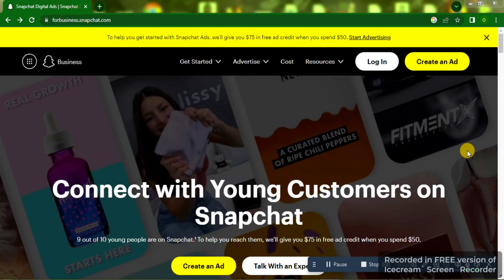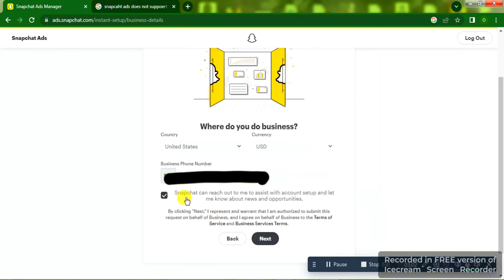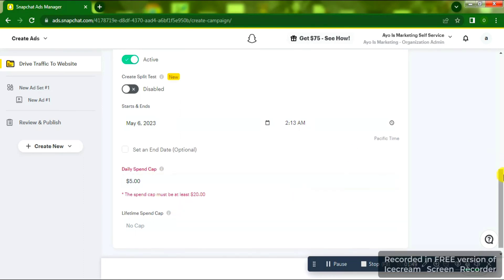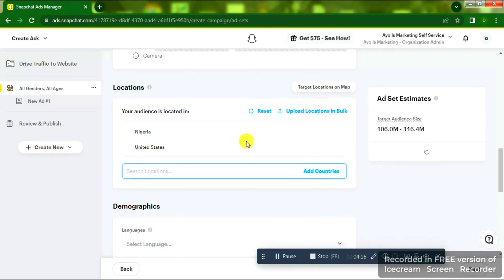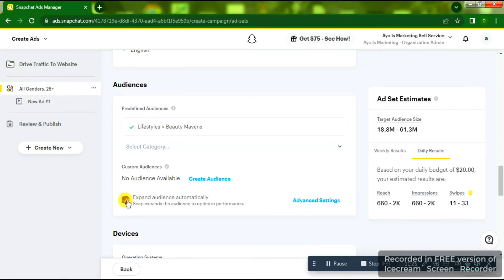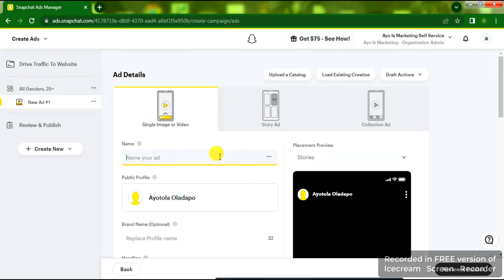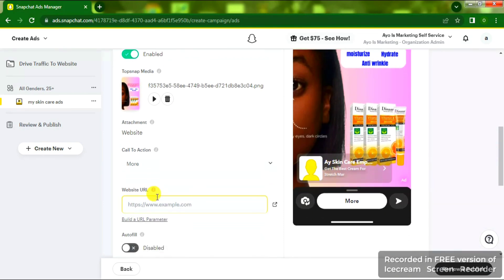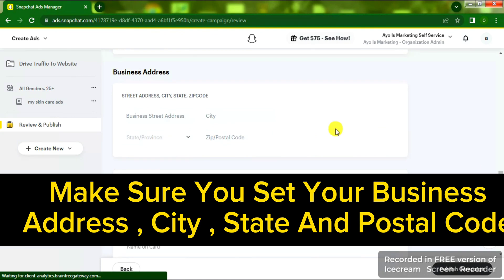How To Run Snapchat Ads In Nigeria , How To Run Ads On Snapchat 2024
How To Run Snapchat Ads In Nigeria Snapchat Ads Tutorial 2024 : How To Run Ads On Snapchat 2024